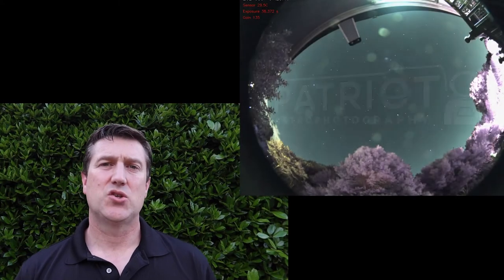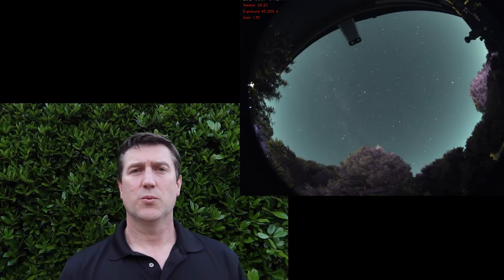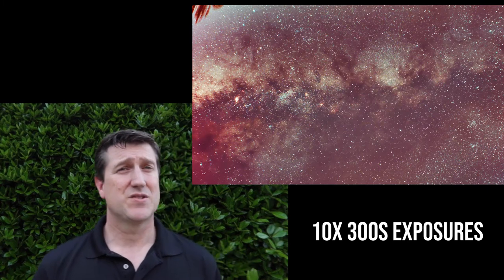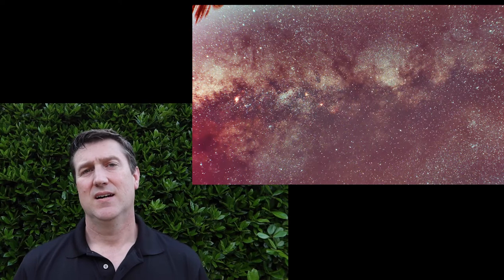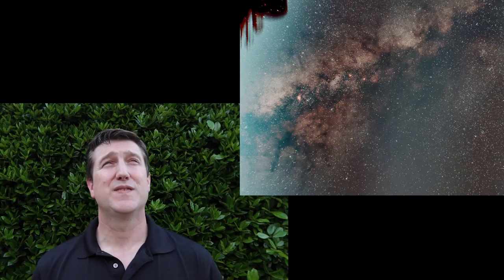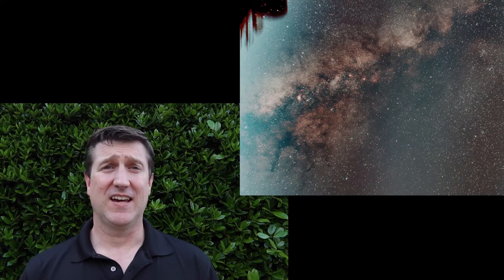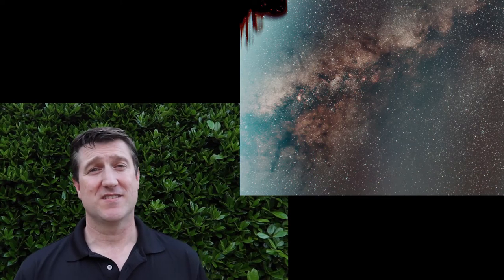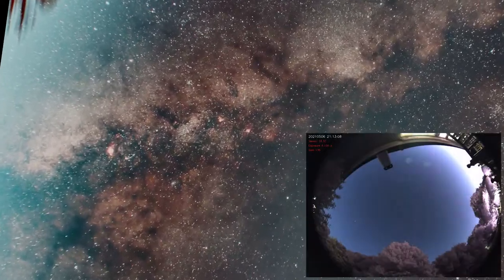First Milky Way Photo Session - Follow-Up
I was impressed by the faint Milky Way that I captured with my All Sky camera so I decided to try to get a real picture of it. This is the result of that test imaging session. Here I captured 10x 5-minute exposures and stacked them to create the image in this video. I had some clipping of my roofline and a number of other challenges I need to overcome, but all in all, I love this as a first attempt! I can't wait to do more!